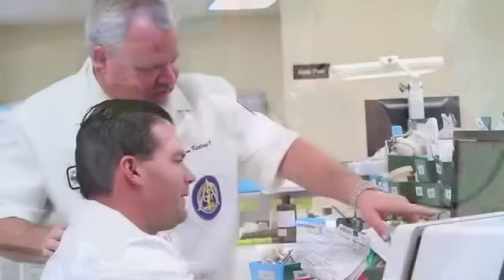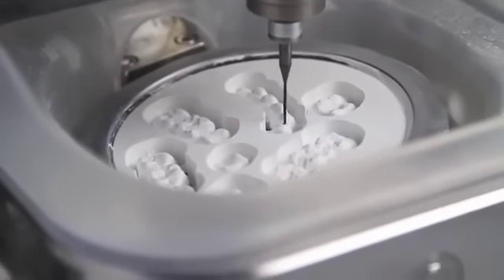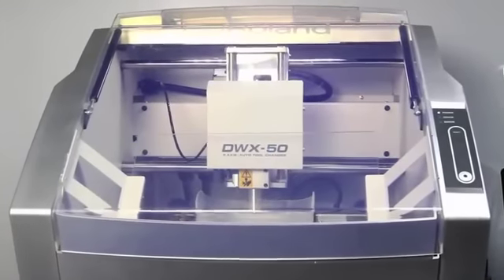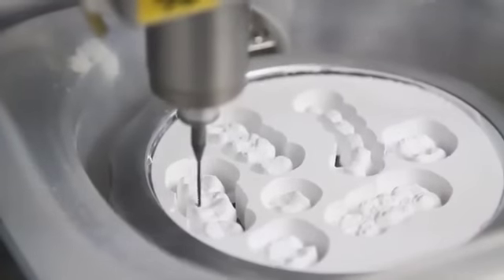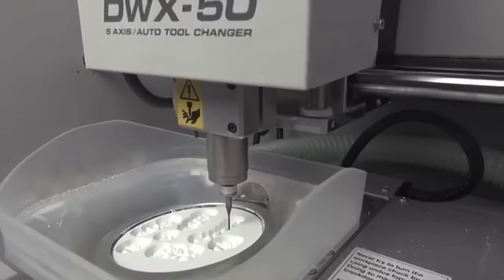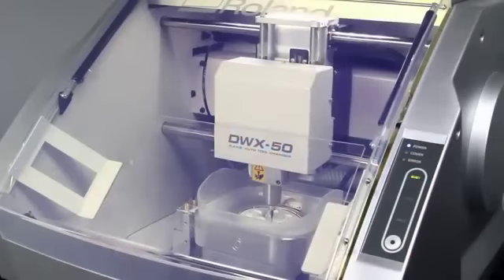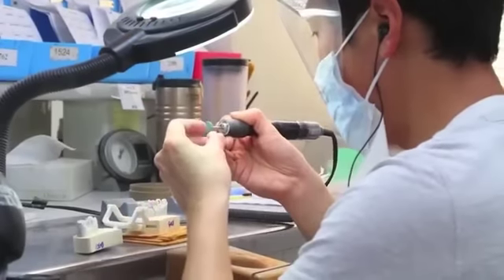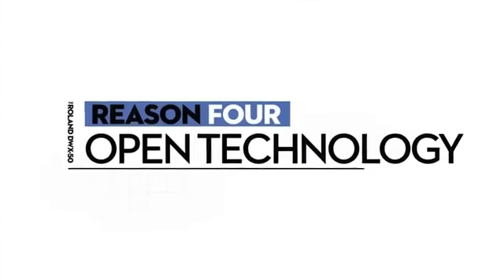Argen Canada Roland DWX50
Argen Canada Empowers Dental Labs in Canada with complete automation solutions - Offering High Def .3mm milling for Canada